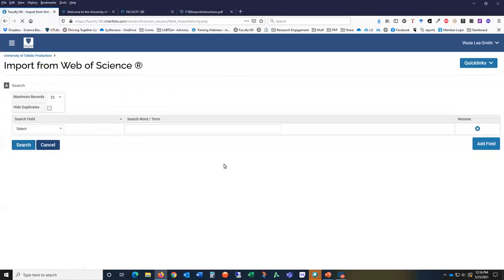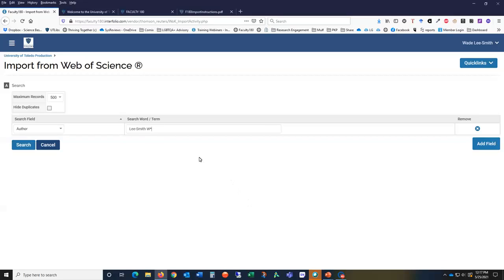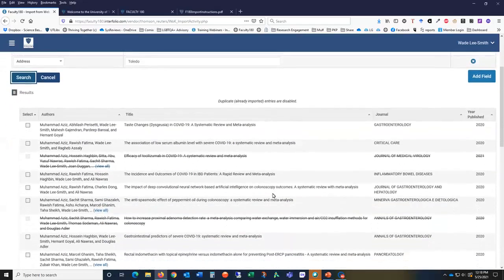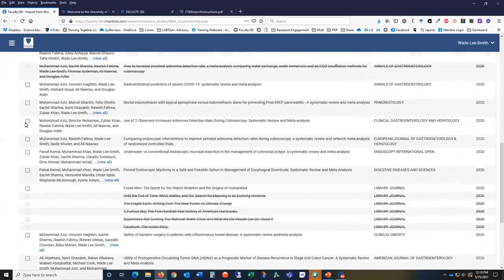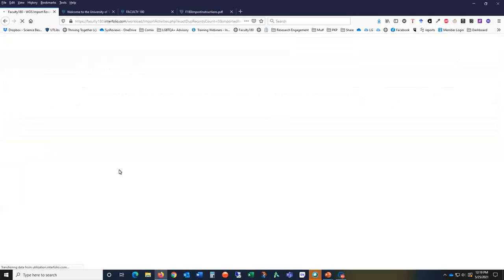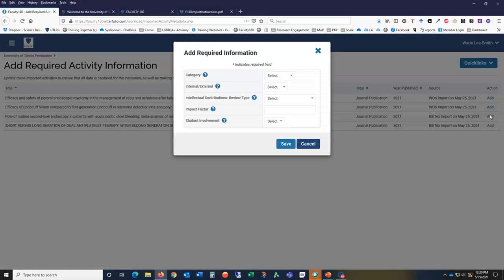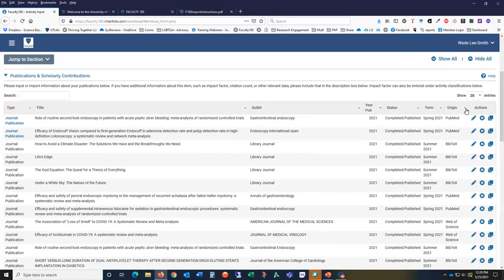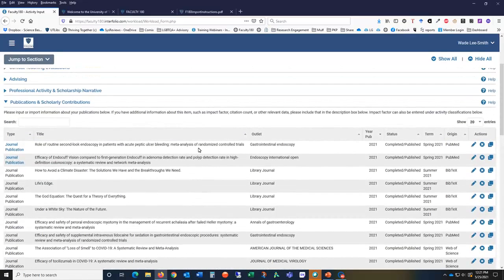Adding Faculty180 Publications from Web of Science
Instructions on importing references from the Web of Science Core Collection databases into your Faculty180 profile based on an author and address search.